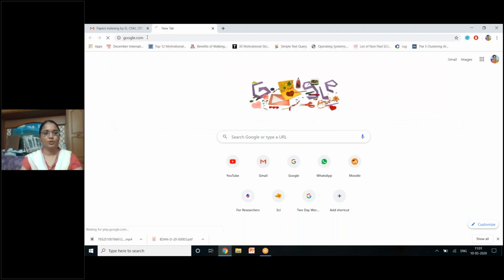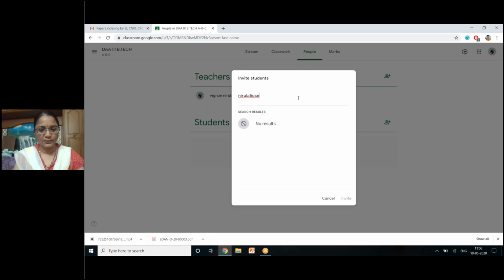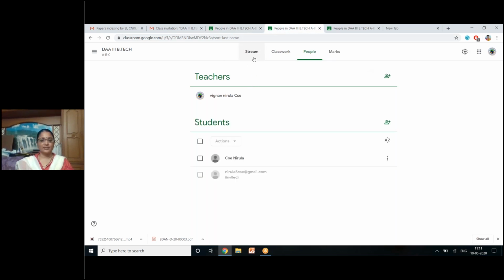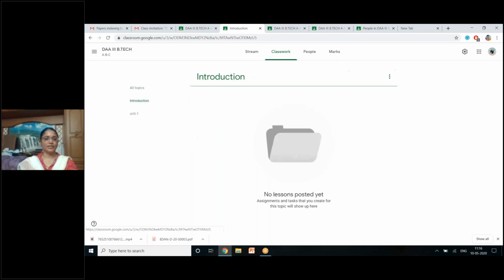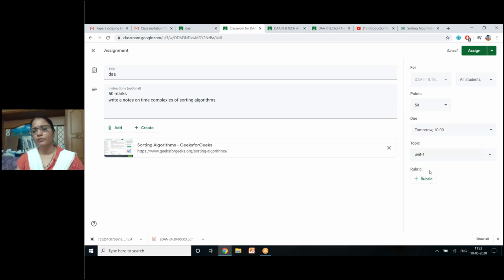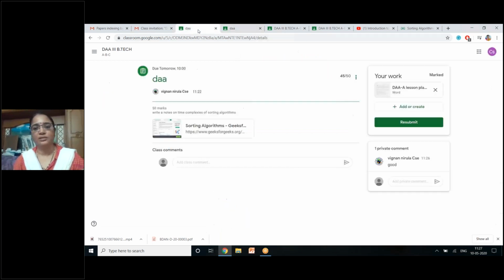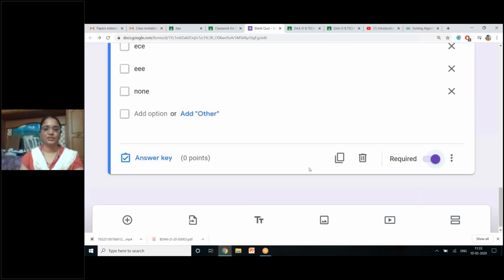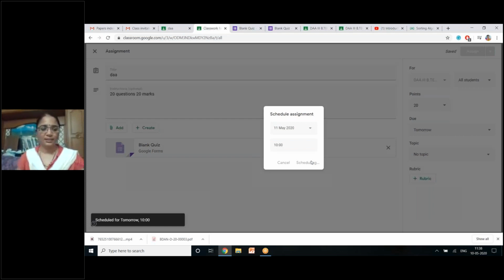KNOW ABOUT GOOGLE CLASSROOM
EASY WAY TO CONDUCT EXAMS